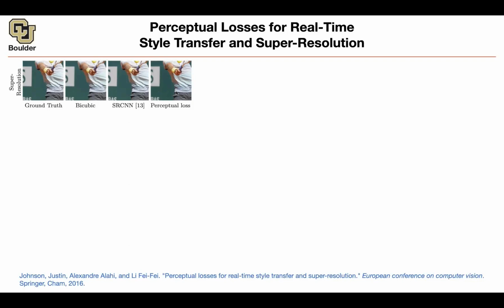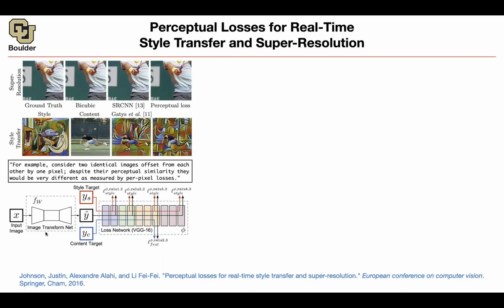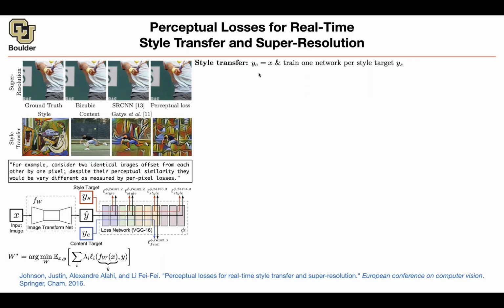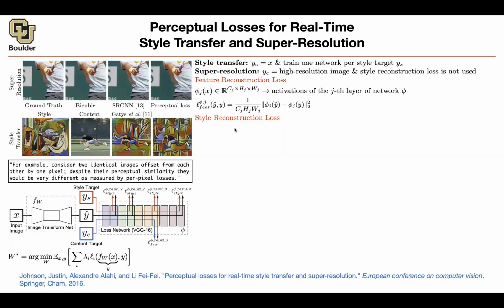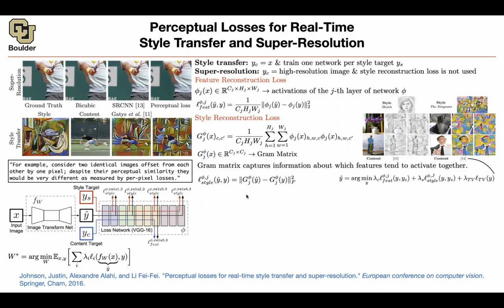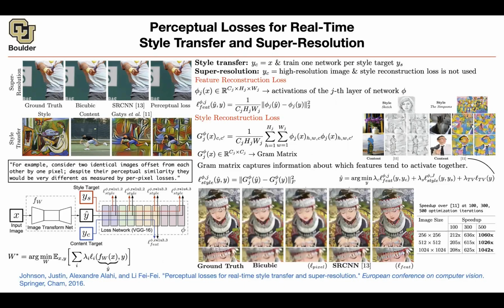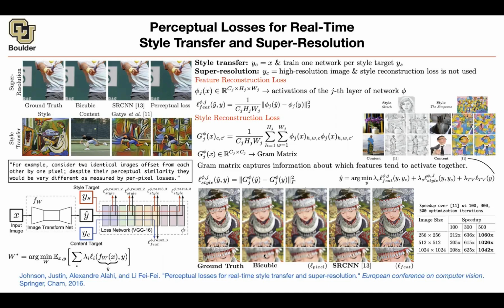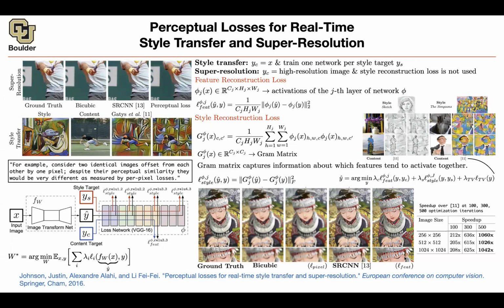Perceptual Losses | Lecture 33 (Part 2) | Applied Deep Learning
Perceptual Losses for Real-Time Style Transfer and Super-Resolution